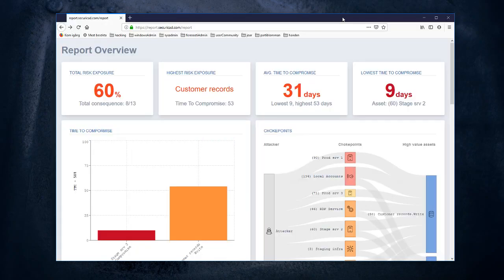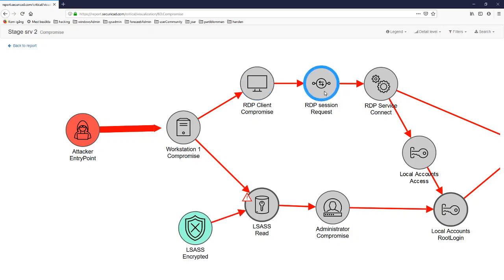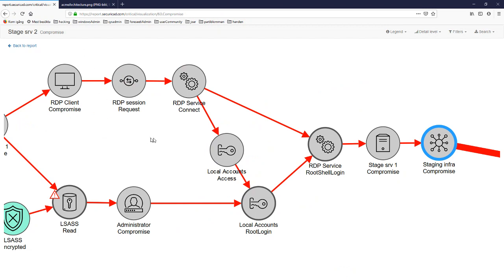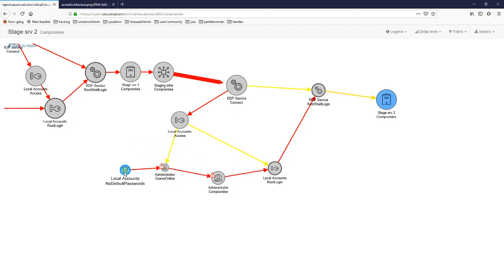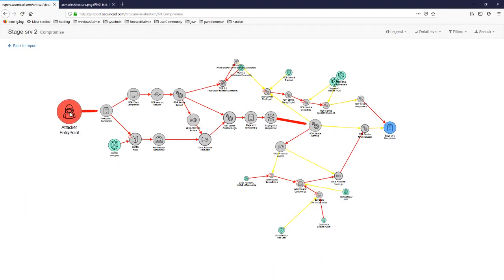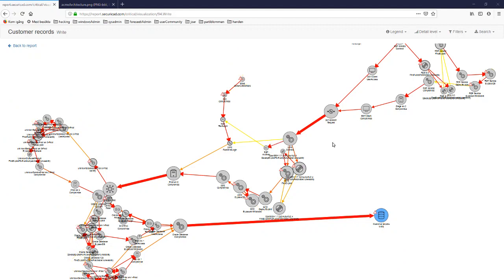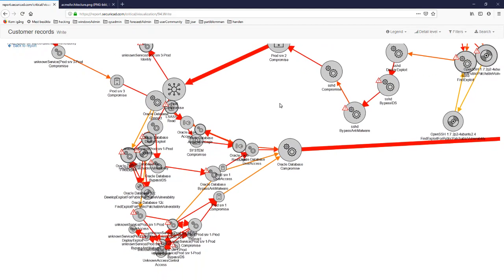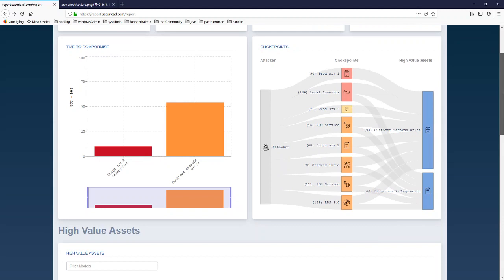Get started with securiCAD (3/4): Attack Paths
Attack path analysis using securiCAD; revealing an attacker's expected path throughout an environment - existing or not.

About foreseeti
foreseeti enables companies to conduct threat modeling and cyber risk simulations on IT- architectures of today’s globally interconnected infrastructures. With our product, securiCAD, our customers are able to assess the robustness and risk exposure of their company’s IT architecture. By revealing both technical and structural vulnerabilities of IT-infrastructures, securiCAD enables IT decision makers to access the robustness of the IT-architecture, both from a technical and structural perspective.

Download securiCAD Professional for free:
securiCAD Professional is a free threat modeling, simulation and reporting solution intended for models up to 1000 objects. This allows for a hands-on experience how to model, simulate and work with the threat insight reports created by the foreseeti suite of tools.